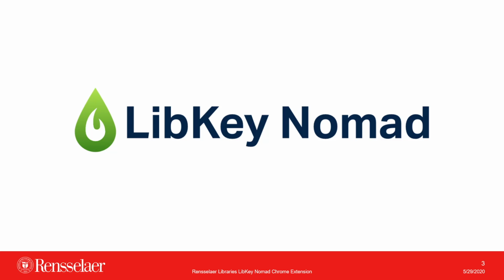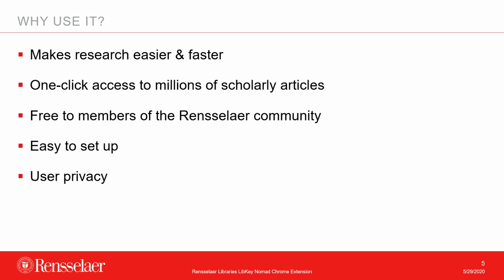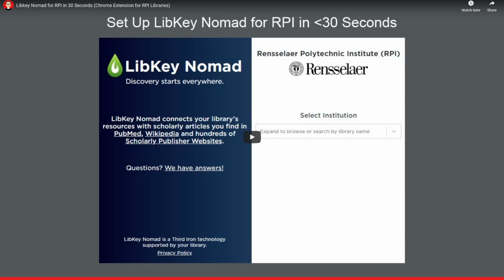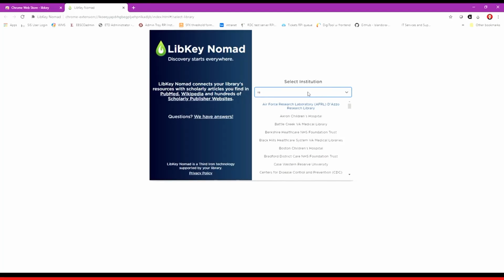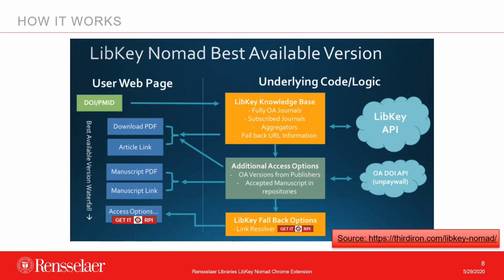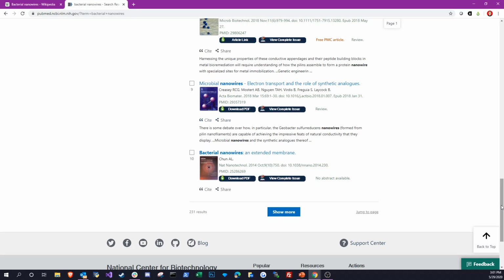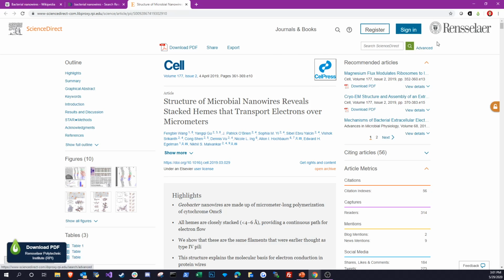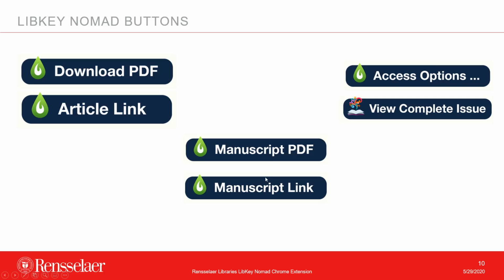LibKey Nomad Full Presentation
This video explains how Rensselaer community members can take advantage of LibKey Nomad for Rensselaer Libraries. It is a Chrome extension that is quick to set up and it can provide fast remote access to scholarly articles available from RPI Libraries wherever you start your search on the web.